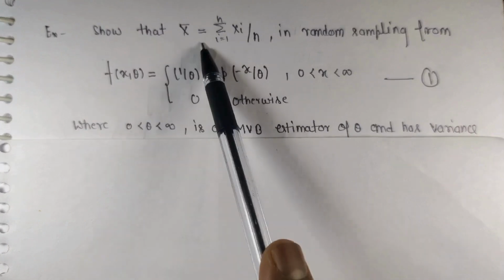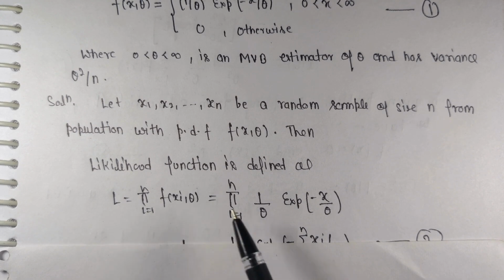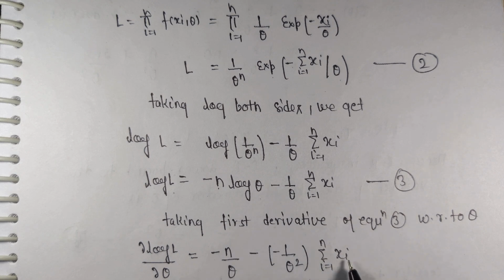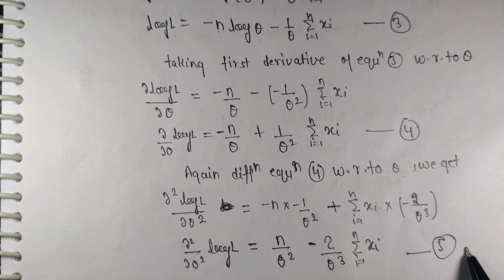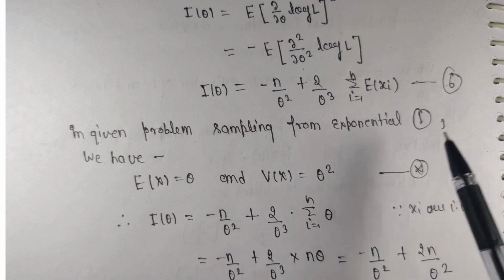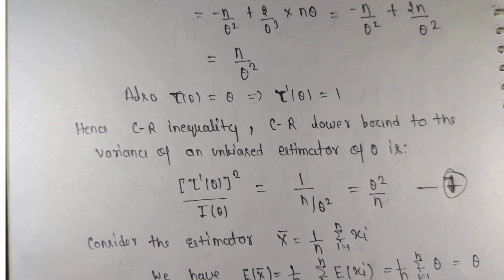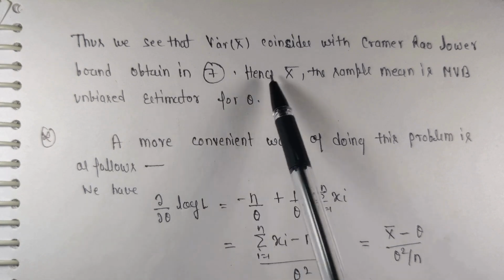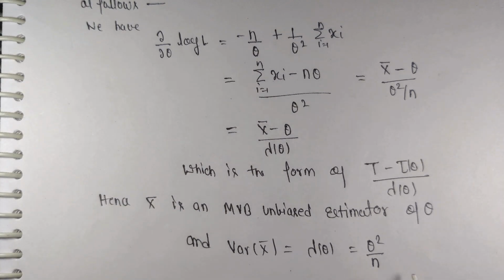Problem-Solution based on Cramer Rao Inequality part 02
This lecture explains the solution of problem based on Cramer Rao Inequality for Inferences by one more way.